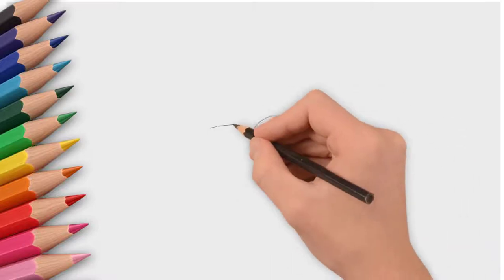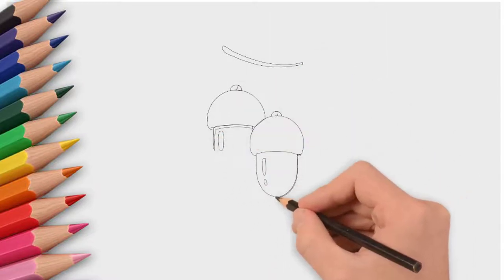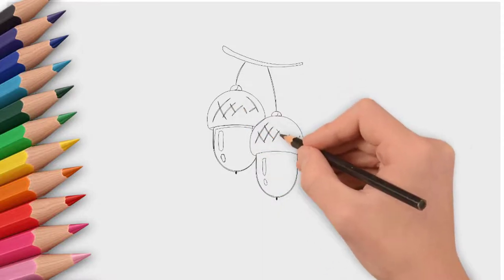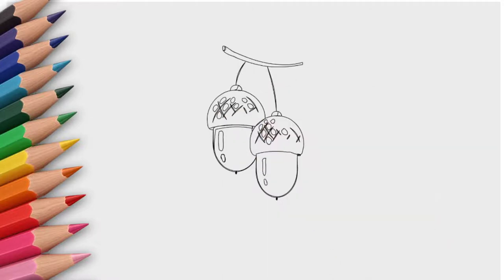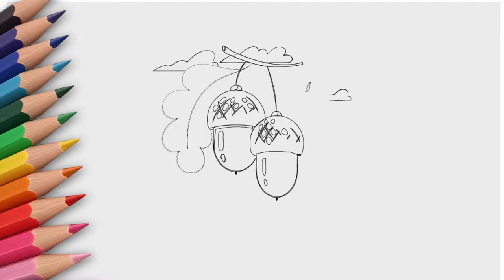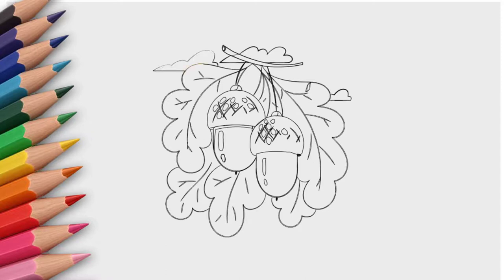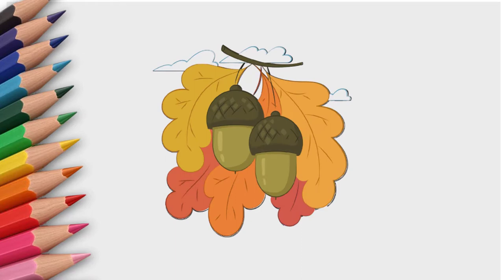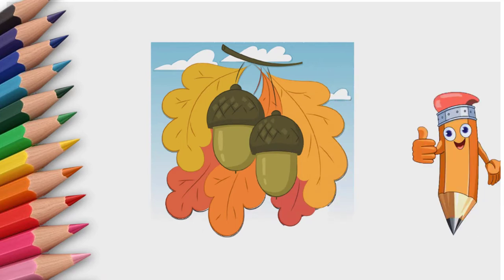How to draw an acorn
Today we will draw two acorns.
0:02 First, draw two ovals. These will be acorns.
0:04 Draw half an oval on top of each oval. These will be acorn hats.
From each cap we draw a branch on which the acorn hangs.
Now draw a few details on each acorn.
Pay special attention to the acorn cap. The acorn itself is smooth, and the hat is different.
See how you can draw acorns. These two acorns grow next to each other. That's why we draw them side by side.
Now let's draw oak leaves. They are behind acorns. Draw three oak leaves. Pay attention to the contour of each leaf.
0:51 Paint the acorns.
And now draw each oak leaf.
And draw the sky against which we see acorns.
See again how to draw acorns.
We invite you to visit us again. After all, you love to draw.

Come to the Pencil TV channel How to draw, and we will draw a lot of interesting things.